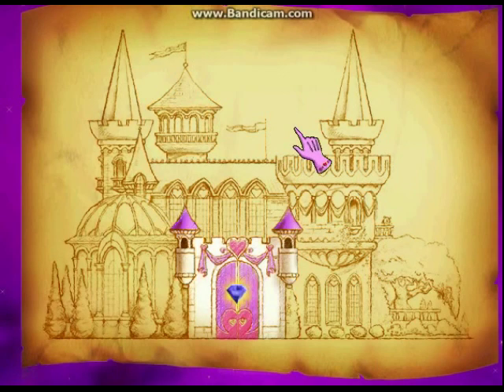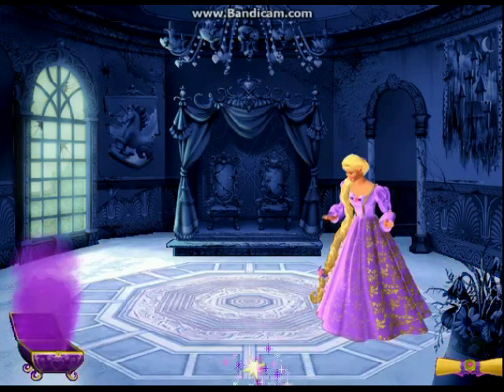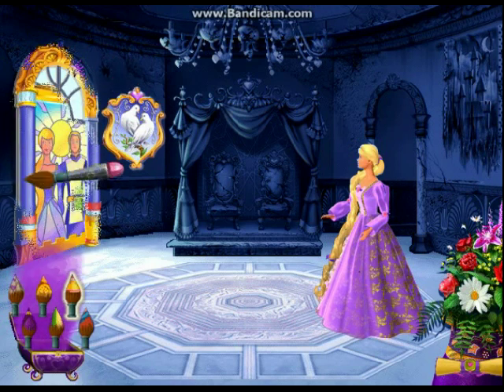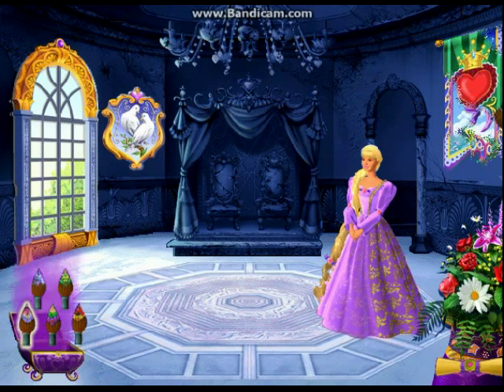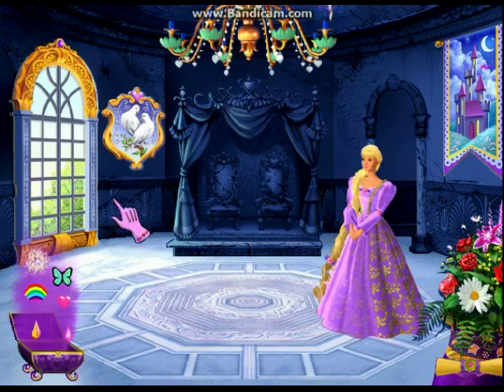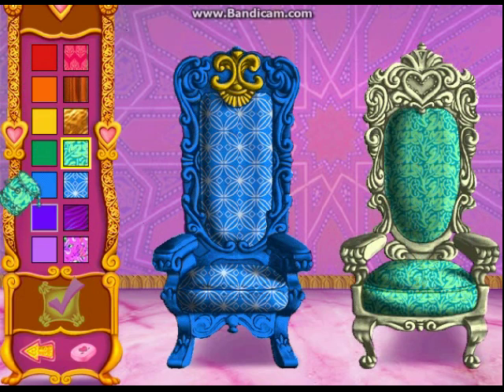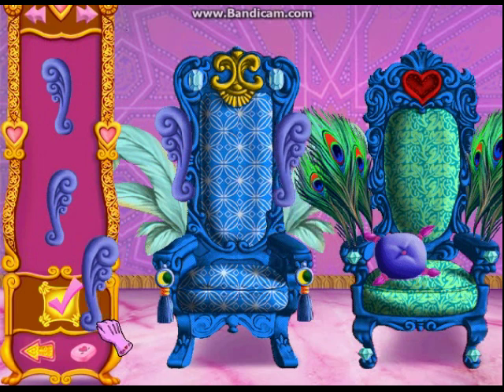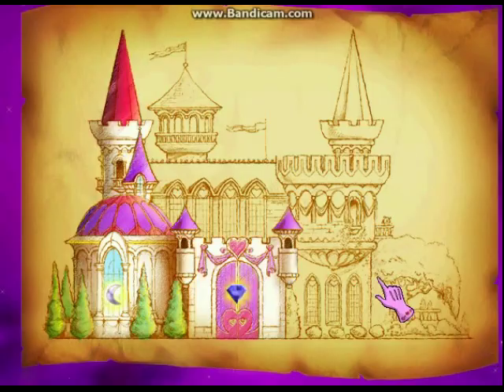WE ALREADY DID PURPLE - Saving Rapunzel's Castle Part 2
I finally got around to publishing the second part! Yaaaaay! To be honest, I thought my first video was terrible, that's why I named my channel, "Let's Try This Again." But, as it turned out, you guys all loved it! So, here you go. I posted the second one. I think I made a third and a fourth, but I don't know where they went, so I'll just make new ones. Enjoy.